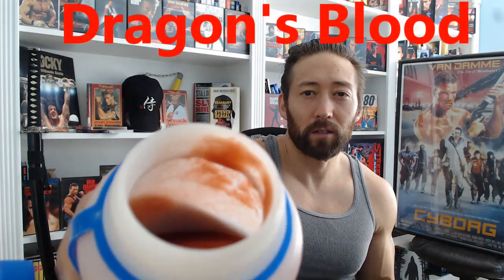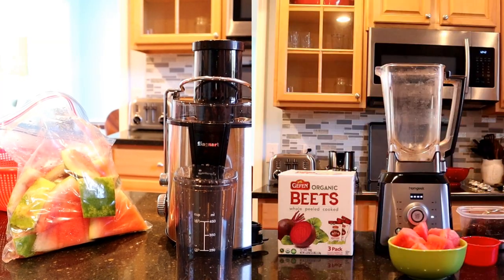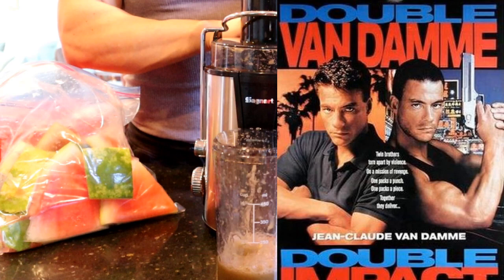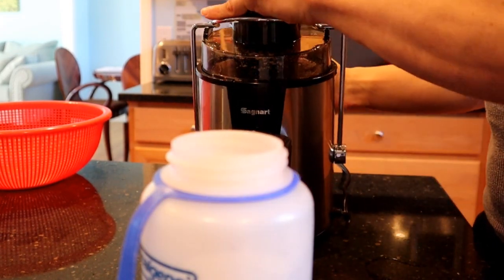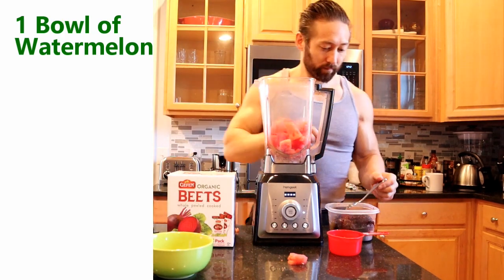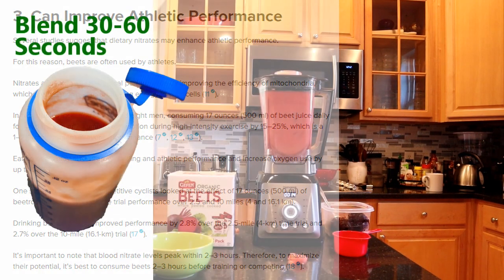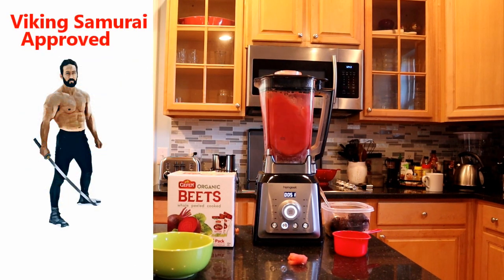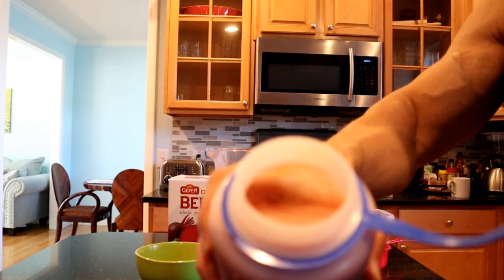How To make the Best Workout Shake for mind-blowing Pumps in the Gym / Super Healthy Super Easy!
In this video I talk about the all-natural homemade Workout drink that'll give you the most mind-blowing muscle pumps ever at the gym during your workout. This will also increase your cardiovascular performance.

There's science to back this up. Citrulline is highly abundant in watermelon, primarily the watermelon rind; therefore, that's our 1st ingredient. Watermelon is our next ingredient and finally Beets, which contains nitrates that help increase blood flow.

This works as a great pre-workout drink, peri-workout mix, or post-workout shake.
Ingredients:
Cut Up Watermelon Rinds
1 Bowl of Watermelon
1 Beet
1 Cup of Water

Directions:
Juice the Watermelon Rinds and set them aside
Blend the Watermelon, Beets and Water for 30-60 seconds
Mix and Enjoy